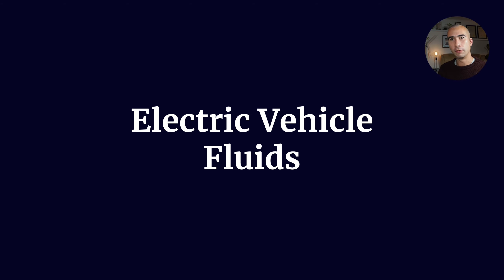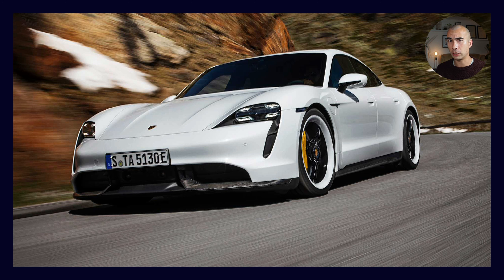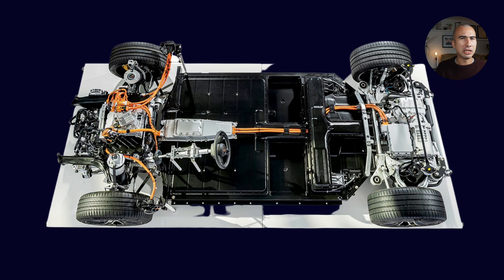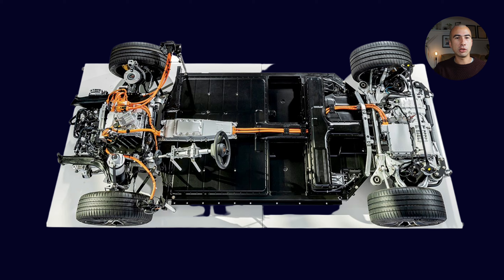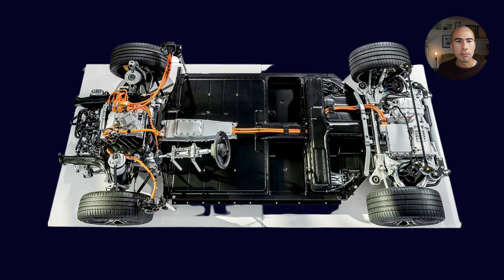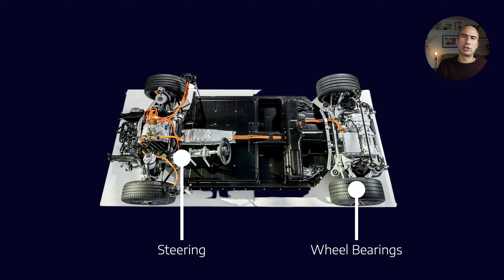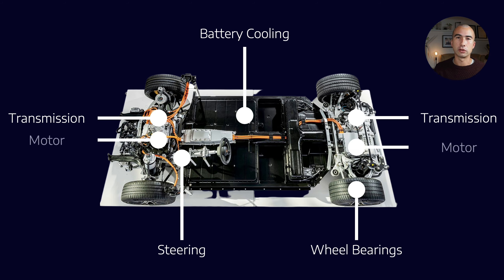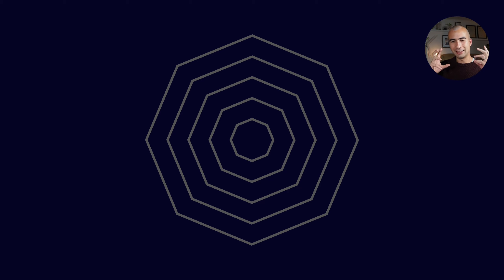What will Electric Vehicles demand of lubricant and coolant formulations?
Electric Vehicles have the potential to completely remake mobility. If they are indeed taken up at scale it has huge ramifications for the lubricant industry. Although we won't discuss supply and demand in too much detail here, let's take a look at the new requirements around lubricant formulations for BEVs.